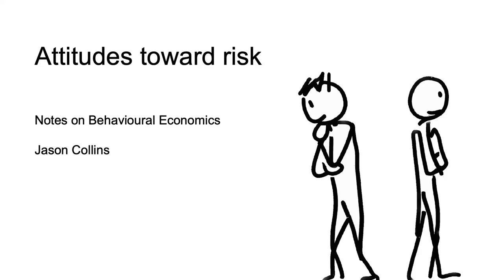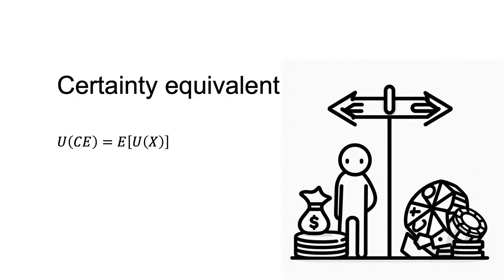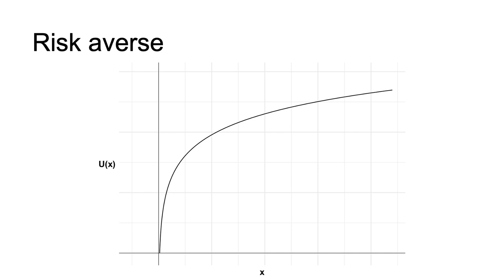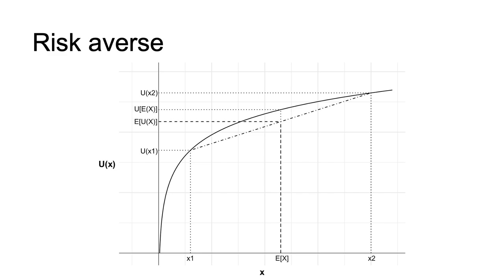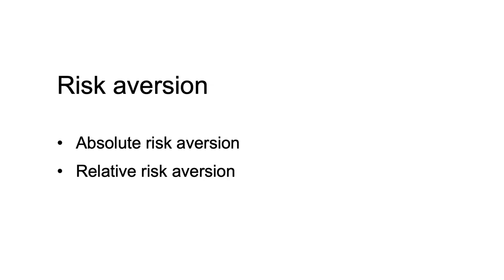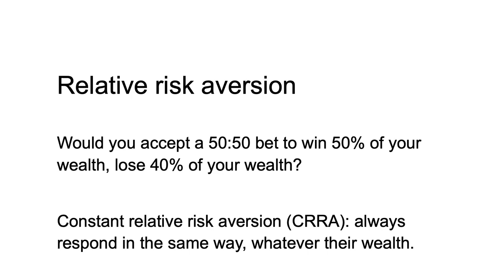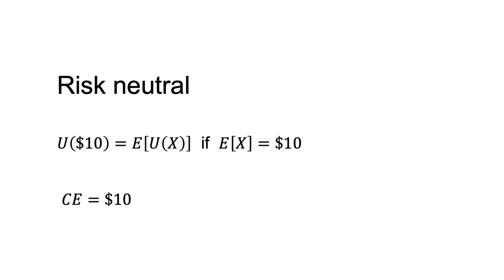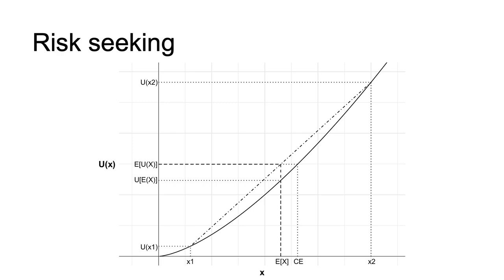Attitudes toward risk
This video on attitudes to risk is part of the Decision making under risk and uncertainty playlist in Notes on Behavioural Economics.